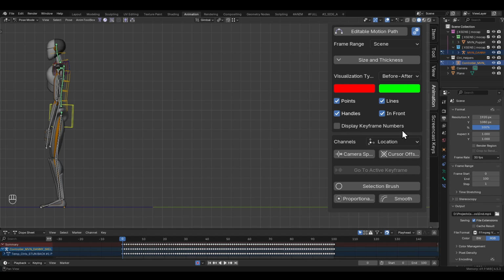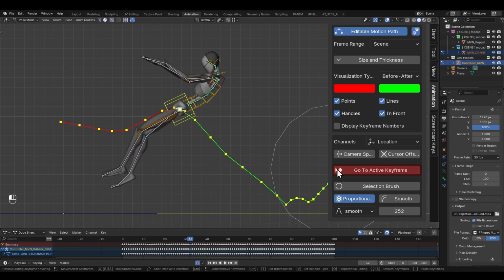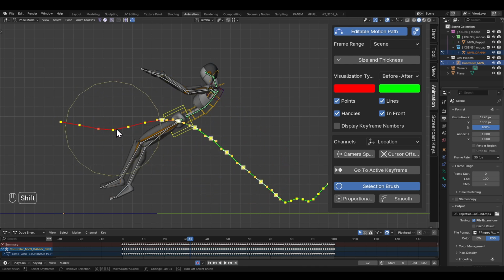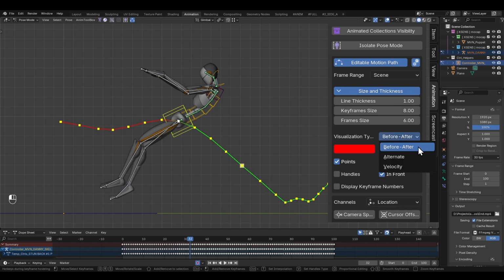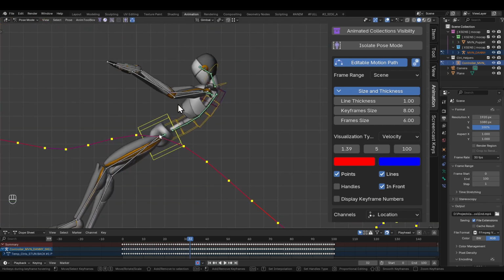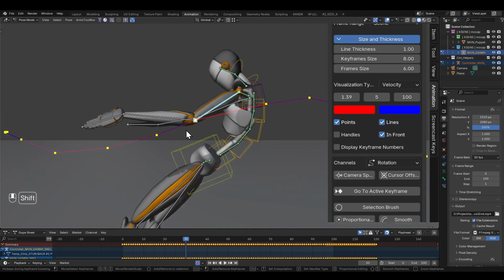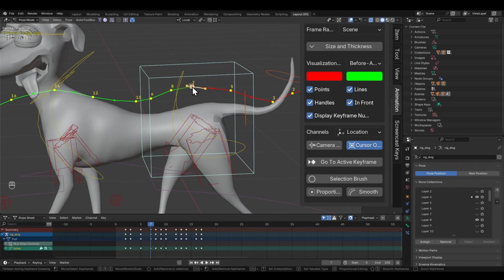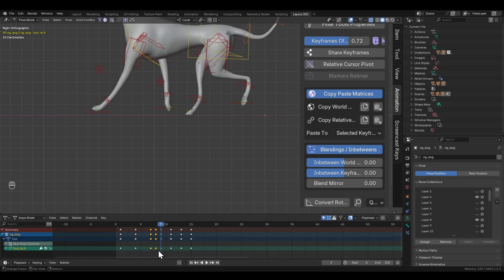Animtoolbox - Editable Motion Path updates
New updates for Animtoolbox Editable motion path